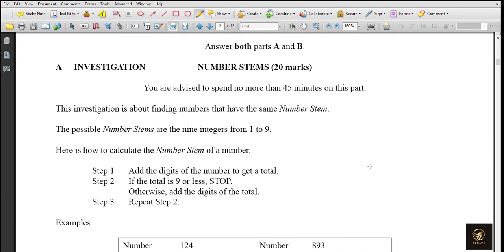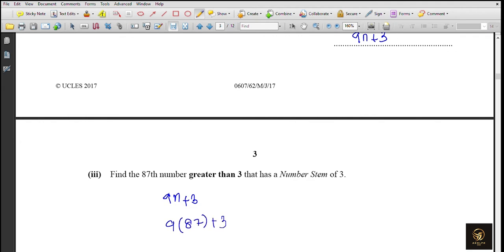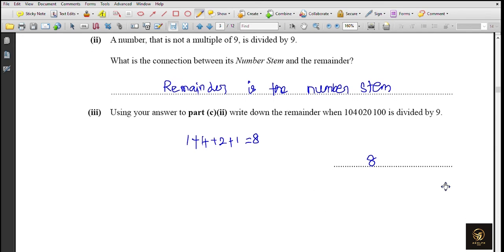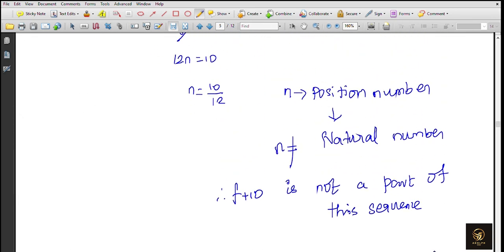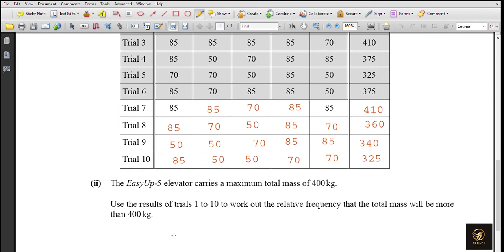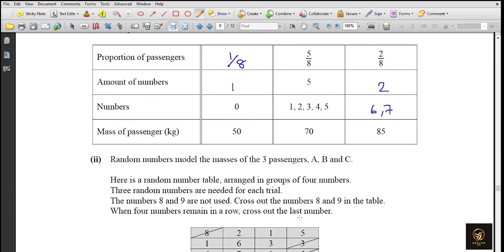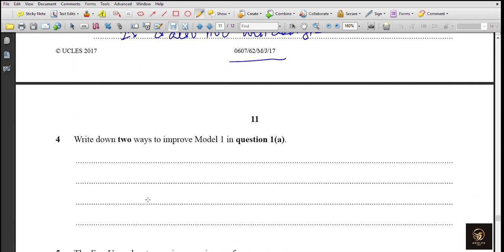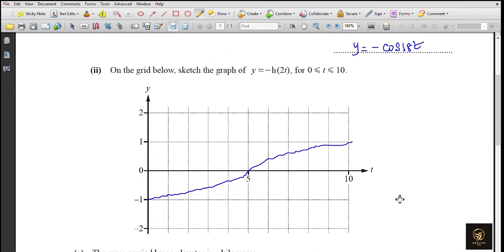Cambridge International Mathematics_0607_s17_62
It's a full paper solving of 0607_s17_62. Comment your doubts and suggest topics for next video.